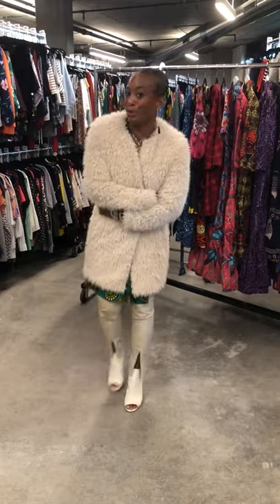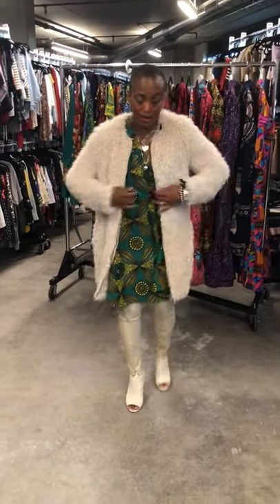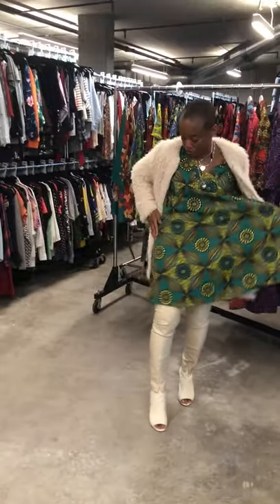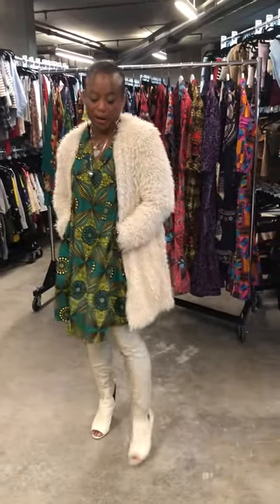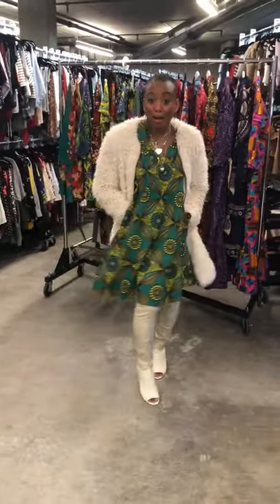Fall Style with The OULA Company: Erika in The Poet Dress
We love a bold print any season. The OULA Company's CEO and designer Erika Massaquoi has some tips for wearing bold patterns in the colder months. Check out the silhouettes she's designed out of these beautiful Ankara fabrics!

We have exclusive OULA pieces available for rent on Armoire, so stop on by!

Armoire is the modern woman’s solution to a stress free closet. Get access to a continuous rotation of high-end apparel, curated with your preferences in mind. Select your 4 favorite items to receive in the mail, and keep for as long as you want. If you fall in love, you’re in luck — you can purchase the item at a deep discount. Refresh your 4 pieces whenever you would like; we take care of the shipping and dry-cleaning. With brands like Theory, DVF, Milly, Parker, and many more — you get great style, with little to no effort.

How to Style Bold Prints for Fall with The OULA Company’s Erika Massaquoi

Fall 2020 is officially on, and we’re still living that quarantine life. Whether you’re juggling work-from-home with managing your kids’ schedules, dealing with increasingly dependent fur-babies, or just trying to survive out here, one thing is for sure: this isn’t the October any of us wanted. But it’s the one we got, so we’re going to make the most of it, Boss Lady style!

We got some exclusive pieces from The OULA Company just in time for fall. The fabulous founder Erika Massaquoi came down to our Seattle HQ to show us how to brighten up the colder months with her Ankara dresses and skirts. No more complaining about not knowing how to style bright colors for fall or not knowing “the rules.” We’ve got you covered.

Check out Erika’s tips and then hurry on over to your closet to put one of her coveted pieces in your next case along with something to pair it with. We have masks from OULA as case add-ons, and you can find them on the Armoire Shop too!

Bold Prints for Fall and Bright Colors for Winter? Yes, Please!
Just because it’s cold outside doesn’t mean you have to wear dark, muted colors. You’re allowed to channel that warmth whenever you want. You know the saying “it’s 5 o’clock somewhere?” Well it’s also sunny and warm somewhere!

What better way to tell October who’s boss than by showing up to your Zoom calls and socially distanced-events in the prettiest, boldest prints out there? We’re all for fashion that elevates your mood, especially in these quarantine times!

Styling Ankara Dresses for any Season
We’ve heard a few of our Boss Ladies tell us they want to wear these pieces beyond spring and summer but just don’t know what to do with them for the fall and winter. Erika Massaquoi has all the styling tips you’ll need to dress up or dress down your OULA.

All OULA pieces are made from Ankara, colorful wax-printed cotton textiles, and the fabric is heavier than it looks. OULA’s pieces are season-agnostic, and can be worn year-round. You’ll always feel fierce and fun in your OULA.